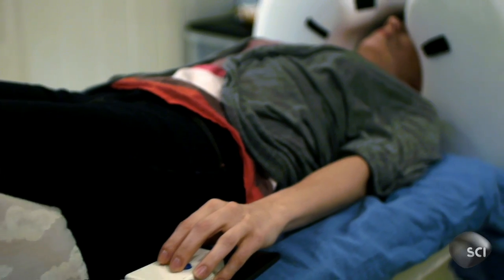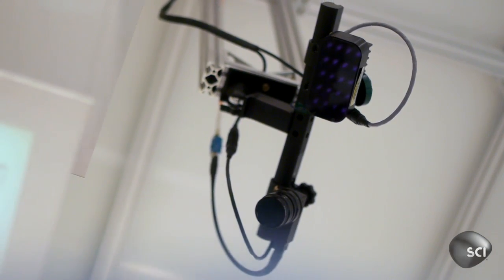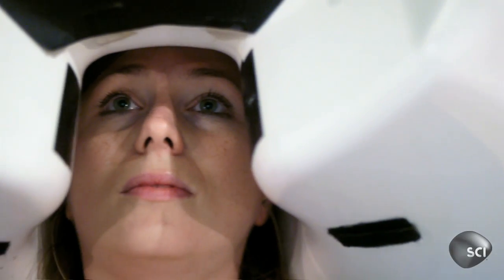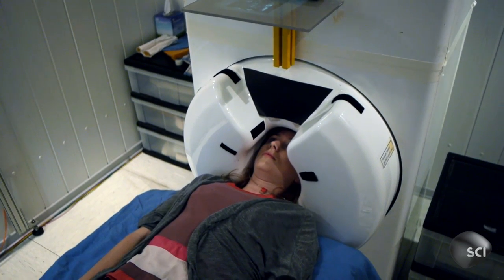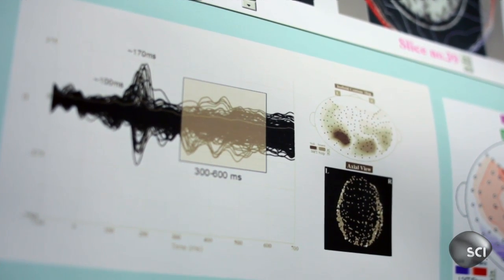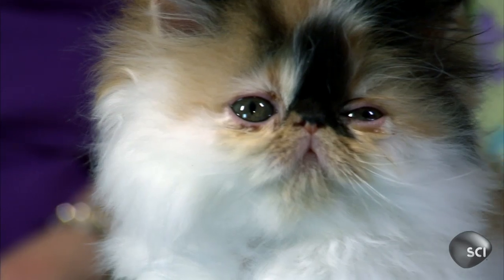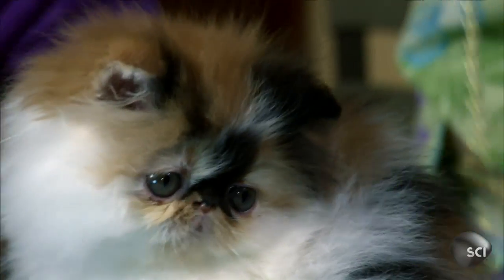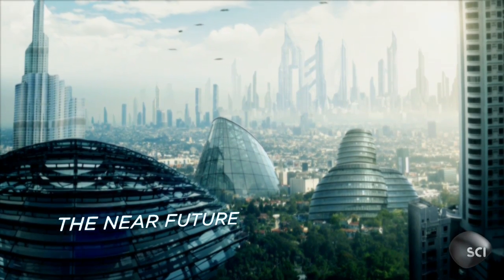Recording the Brain with MEG | Futurescape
Using magnetoencephalography (MEG), scientists are starting to decode brain waves and decipher human thoughts.

Catch FUTURESCAPE Tuesdays at 10p EP on Science Channel!

James Woods discusses the bionic limbs, immortality and other future tech!